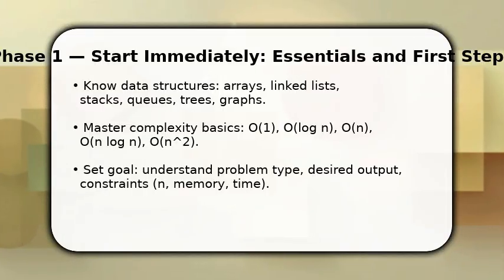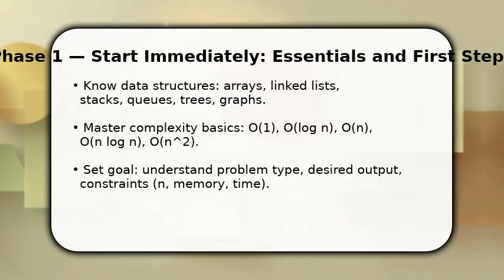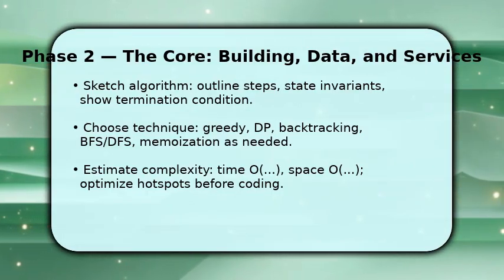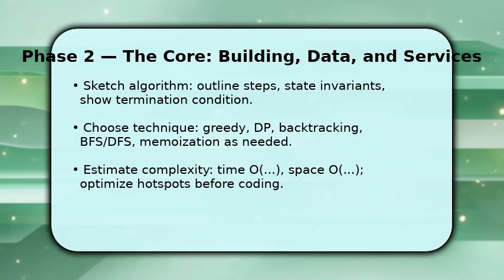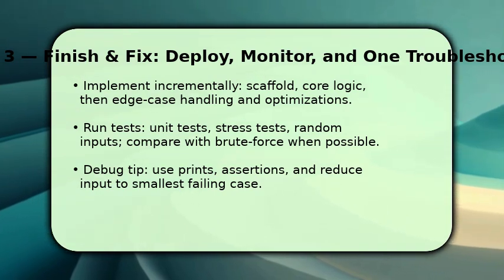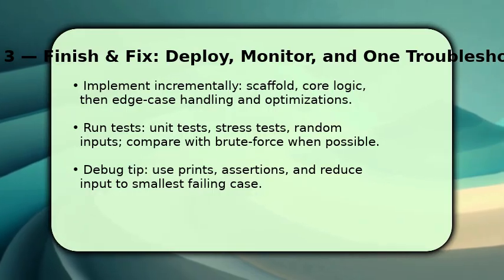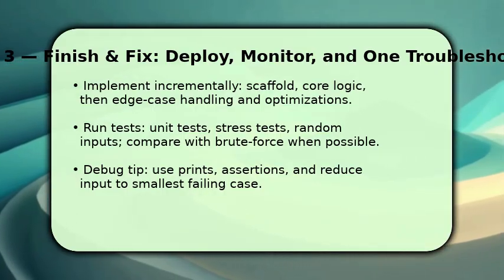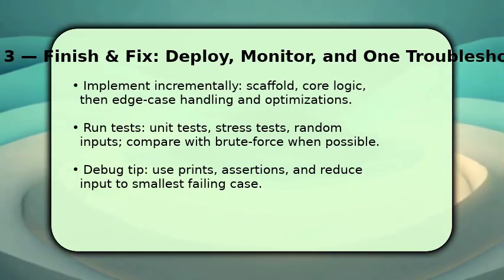How to Solve Algorithm Questions (full Guide)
How to Solve Algorithm Questions (full Guide) | 🔒 Surfshark VPN Deal — Stay private and secure. $1.99/mo + 3 Months Free ▸

Dive into the world of algorithm questions and master problem-solving techniques in this comprehensive guide. Learn step by step how to approach, understand, and solve various types of algorithms with confidence.

algorithm problems, problem solving strategies,